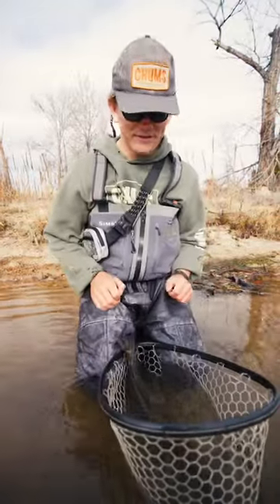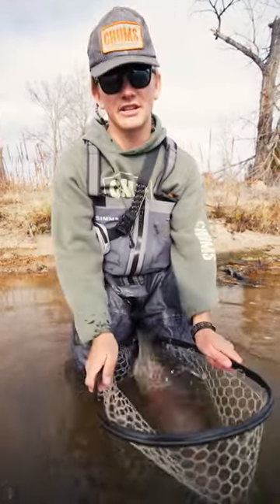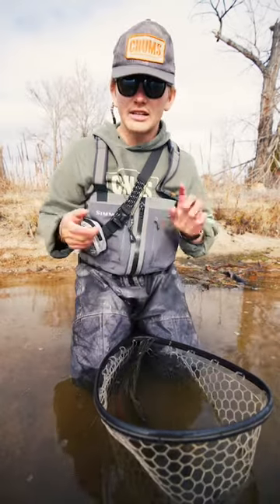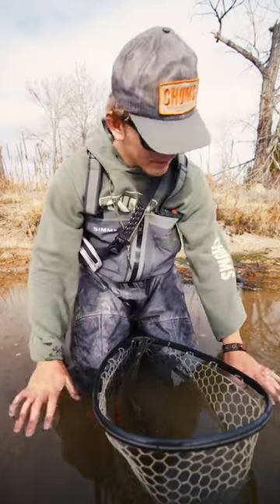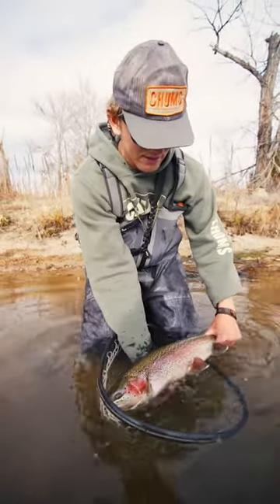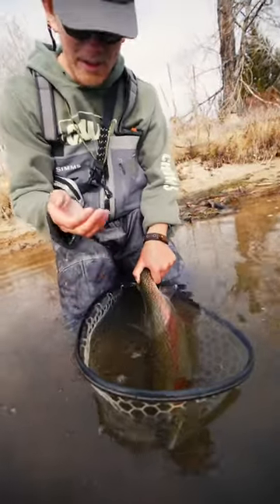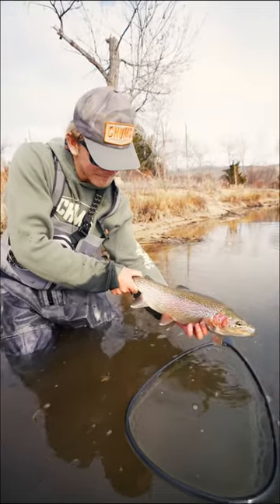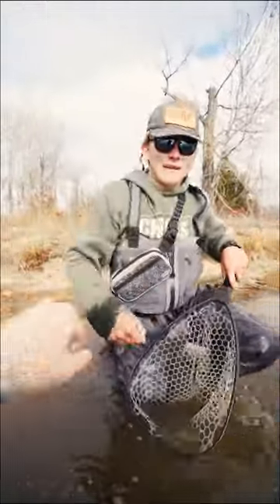Wet your hands first, always!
Travel.Fish.Film.